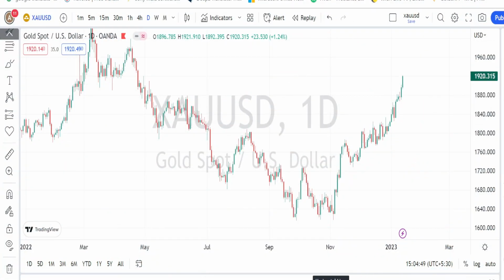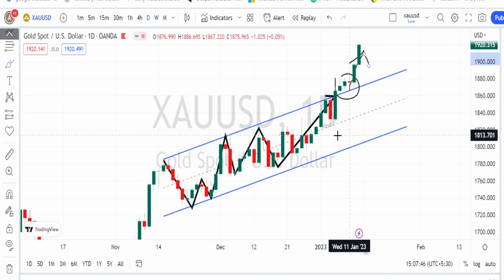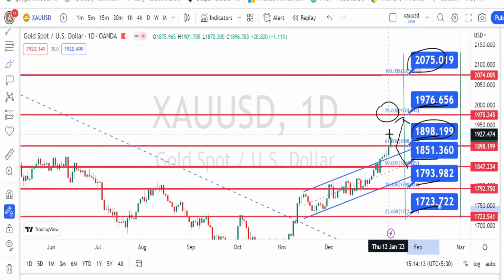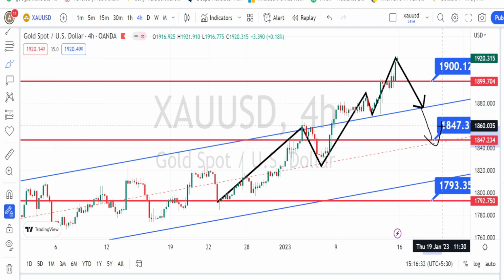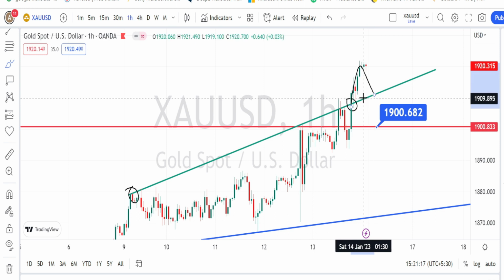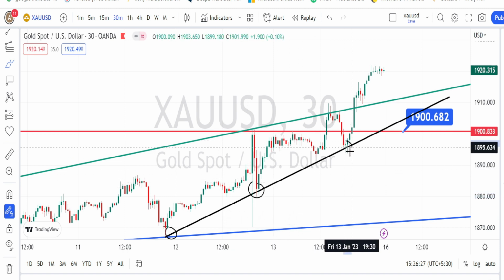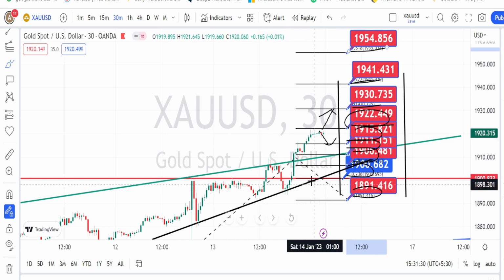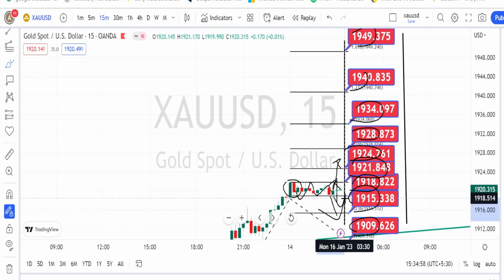XAUUSD 16 MON | XAUUSD Analysis today | xauusd trading strategy | XAUUSD CHART | XAUUSD NEWS 2023